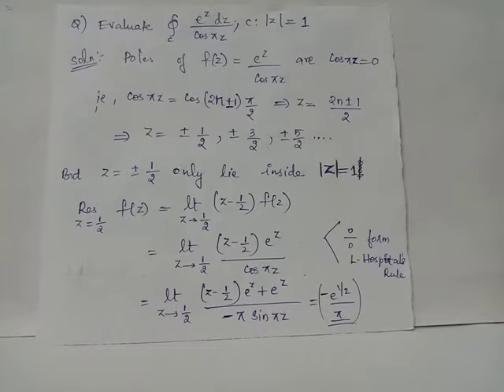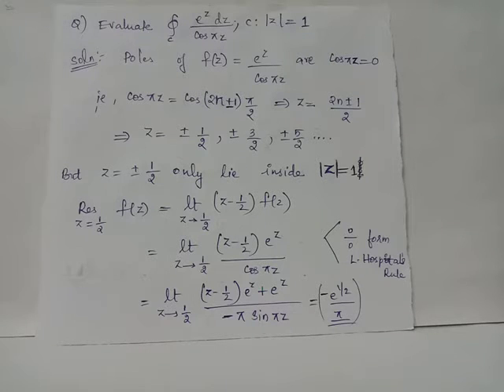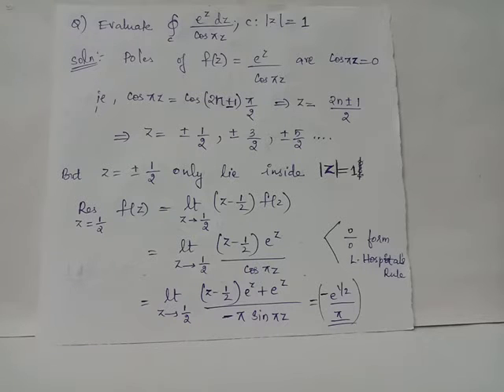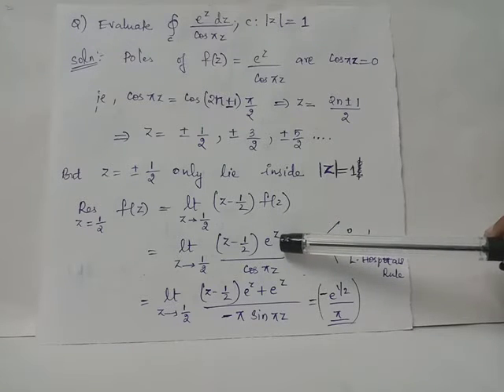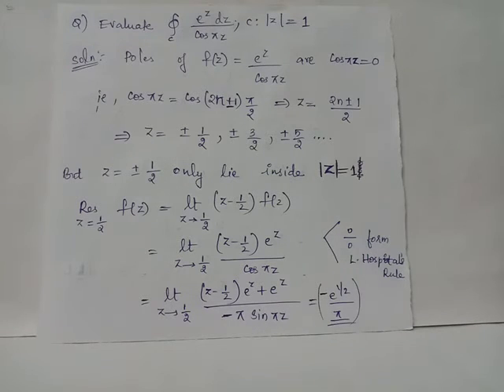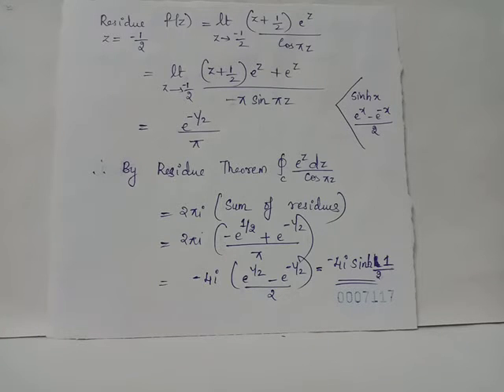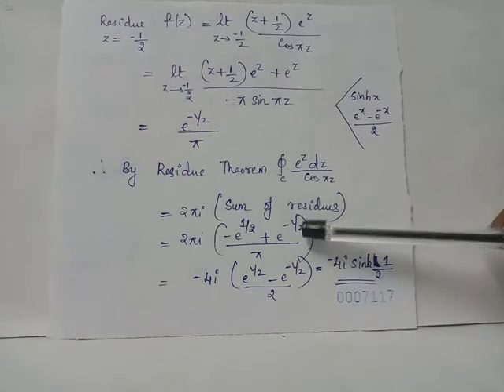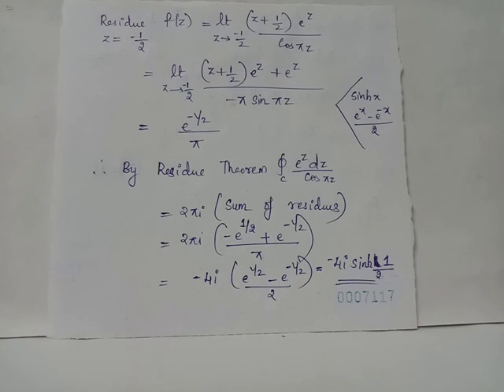problem 3: residues